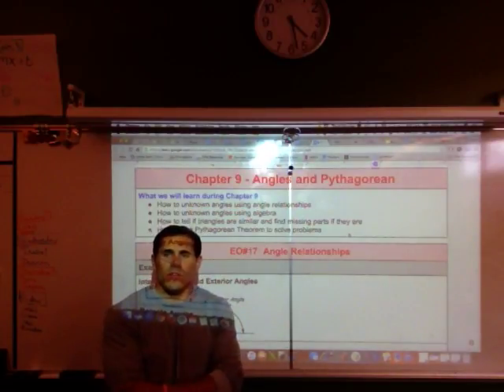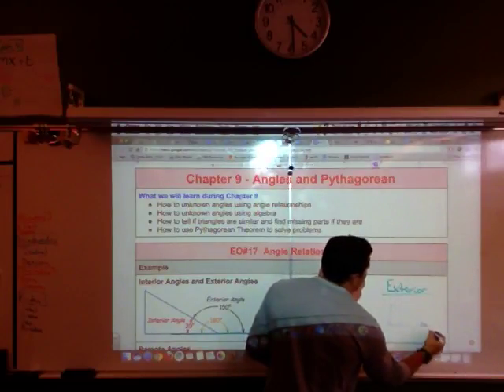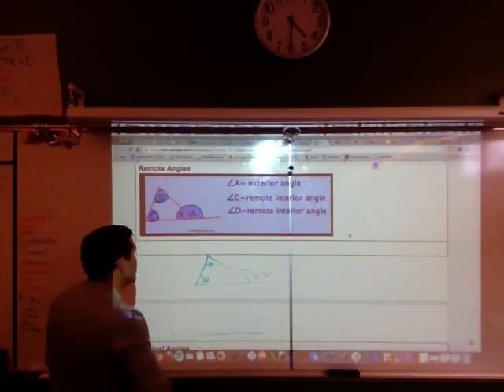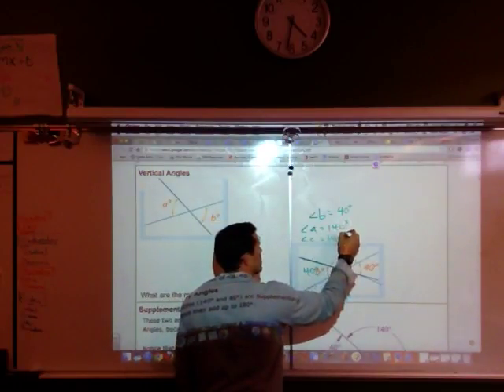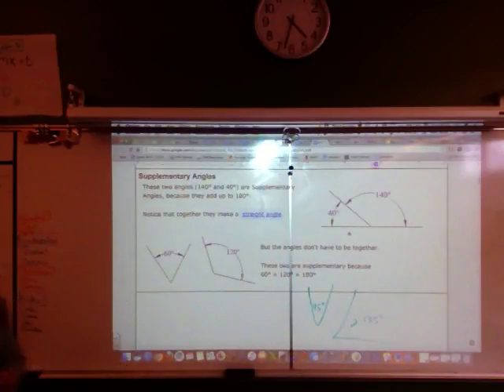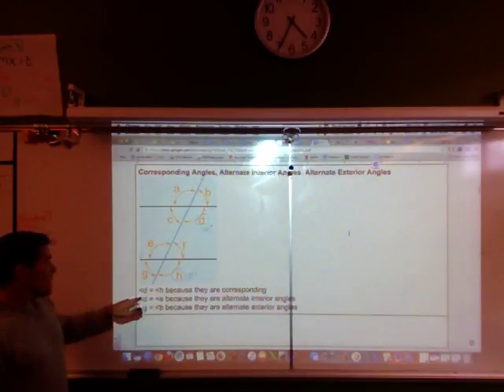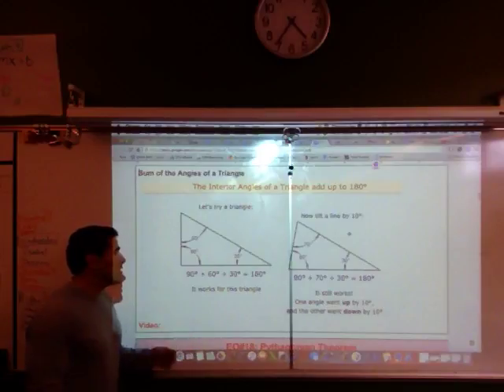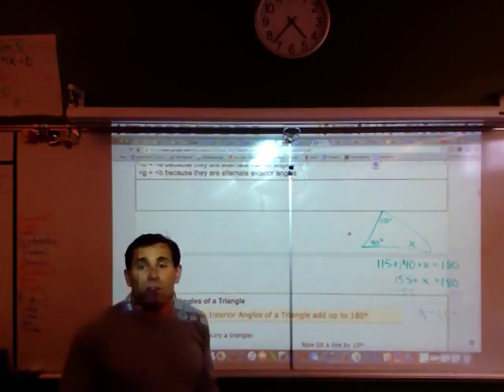Mr. Hausler - Math 8 Ch 9 - EO#17- Angle Relationships